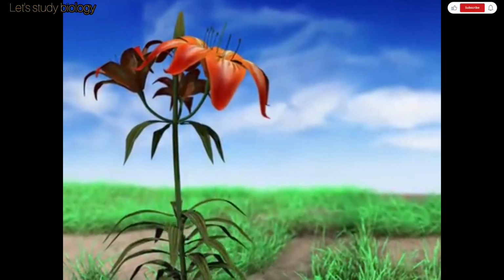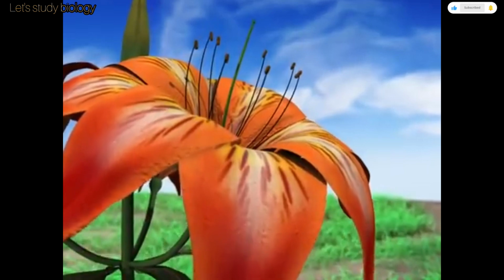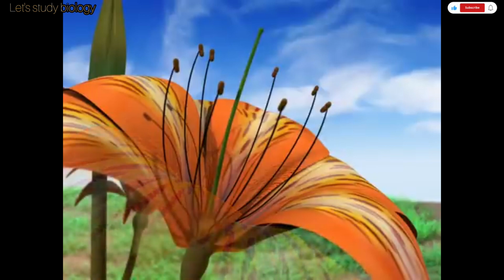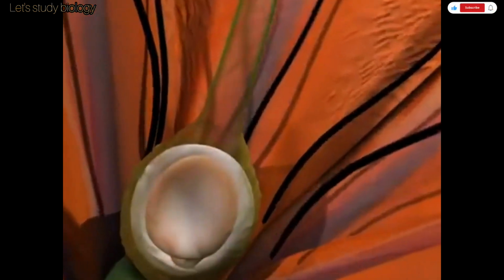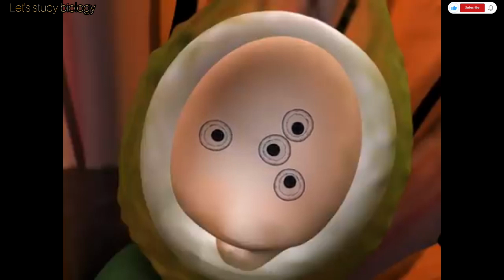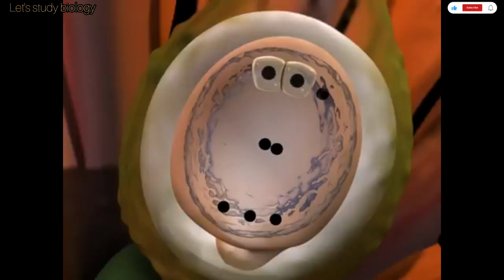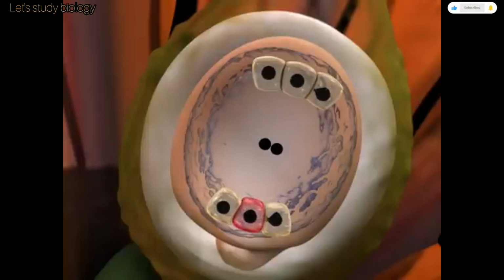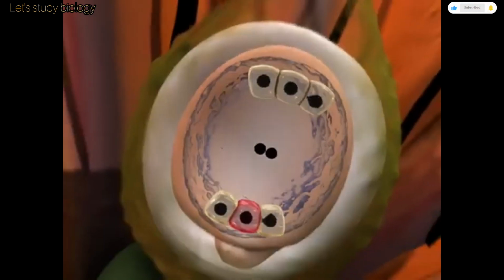double fertilization in flowering plants#triple fusion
double fertilization in flowering plants class 12
describe double fertilization in flowering plants
describe the process of double fertilization in flowering plants
explain double fertilization in flowering plants
double fertilization in flowering plants diagram
the primary outcome of double fertilization in flowering plants
what is meant by double fertilization in flowering plants
advantages of double fertilization in flowering plants
fertilization in flowering plants is known as double because
explain double fertilization and triple fusion in flowering plants
what is double fertilization in flower
what is double fertilization in plants
explain double fertilization in flower
double fertilization is said to occur in flowering plants because
describe double fertilization in flowering plants with suitable diagram
process of double fertilization in flowering plants with diagram
describe double fertilisation in flowering plants
double fertilization in angiosperms diagram
discuss the process of double fertilization in flowering plants
diagram of double fertilization in flowering plants
why do double fertilization occur in flowering plants
explain the significance of double fertilization in flowering plants
double fertilization for flowering plants
why is fertilization in flowering plants known as double fertilization
double fertilization in flowering plants results in the production of
double fertilization in angiosperms results from
double fertilization in angiosperms refers to
double fertilization significance in flowering plants
the process of double fertilization in flowering plants
describe double fertilization and its uses in flowering plants
why is fertilization in flowering plants called double fertilization
what plants have double fertilization
double fertilization flowering plants